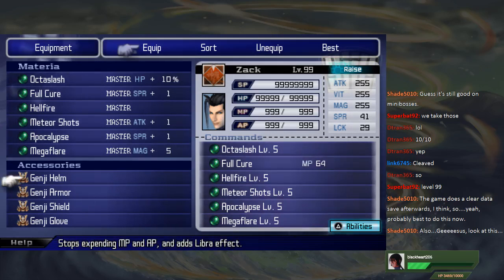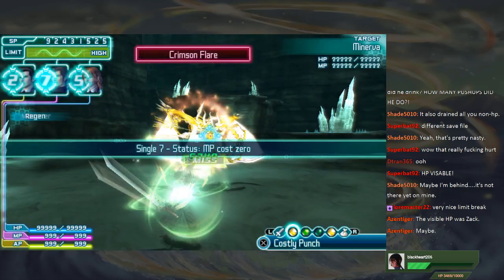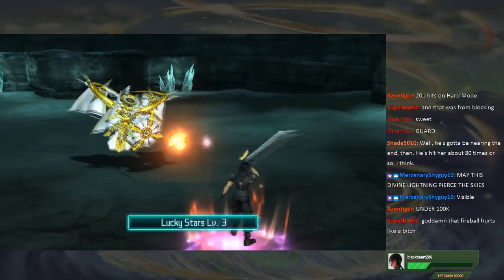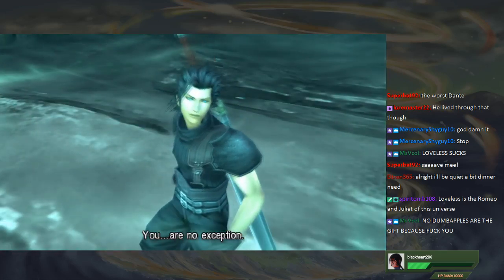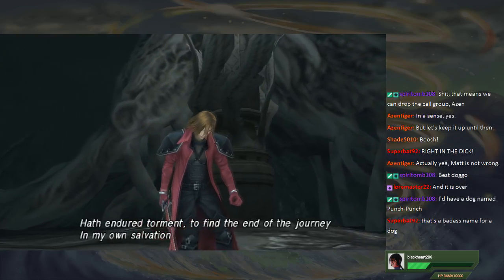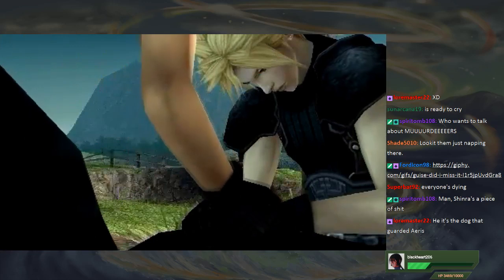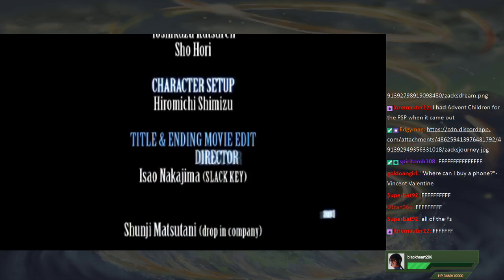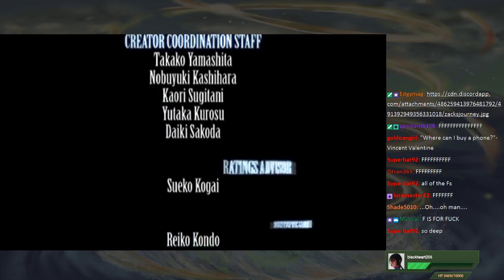MK404 Plays Crisis Core: Final Fantasy VII PT21 - Finale ~ My Living Legacy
And Matt in the back chiming in whenever.

Why.

Yo, I love Crisis Core, what can I say?

Zack Fair [makes] this game. For all of this game's oddities, embellishments, and other such nonsense, it did a fantastic job in turning a mostly peripheral post-humous character into someone very believable and likable within the universe of FFVII's absurdity. We feel his laughs, his anguish and sorrow, and his struggles as he tries to make sense of his world seemingly degrading around him. Even when he gets bright spots, the story goes deliberately out of its way to kick him in the 'nads. The guy was a mess and he still did his best. Praise Zack Fair.

The main story has plenty of faults the size of Cosmo Canyon, but whenever it decides to explore Zack's life with his fellow FFVII alumni, there is plenty of power in the scenes they provide. This ending is 200% full of that power.

Zack will surely go on to make his living legacy known by means of one Cloud Strife - SOLDIER, 1st Class.

Thanks to everyone who attended the stream and Ron for paling along with me for this journey he's been wanting to be a part of for so long! I hope you enjoyed!